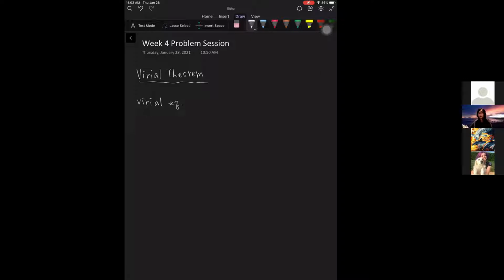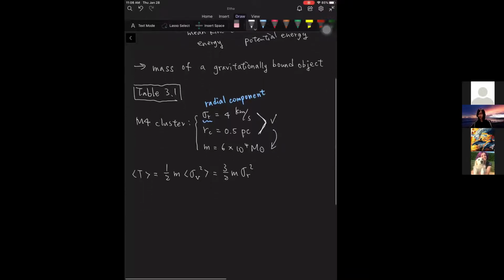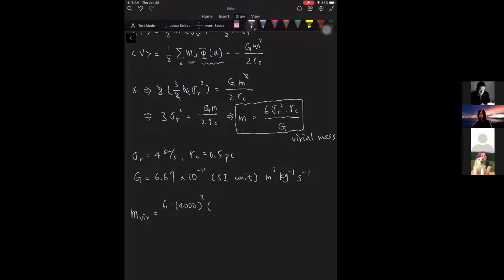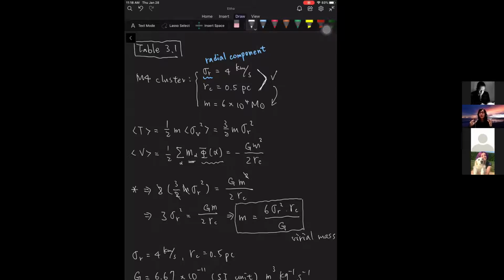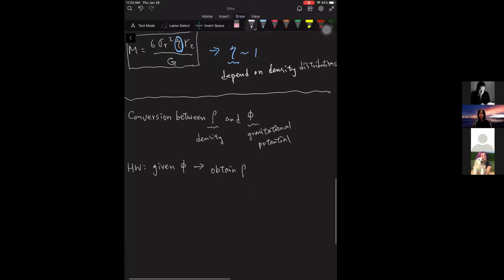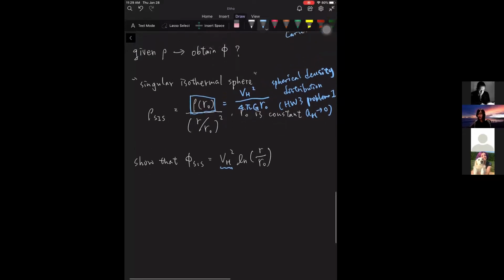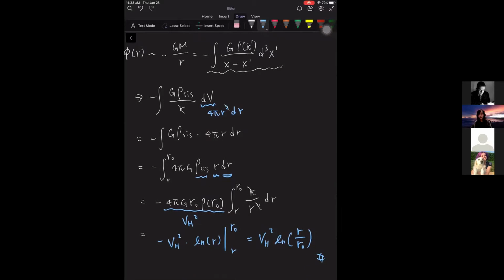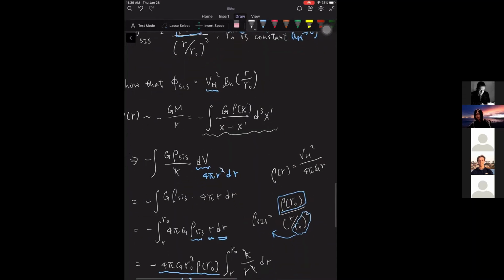Virial Theorem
Week 4 Problem Session of PHYS 163 - Galaxies and Quasars, Winter 2021, UC San Diego.